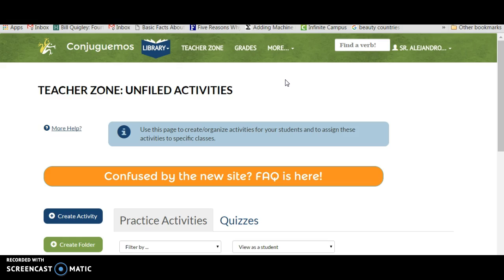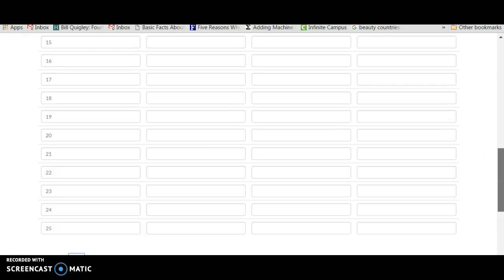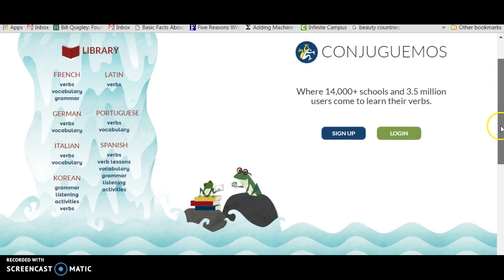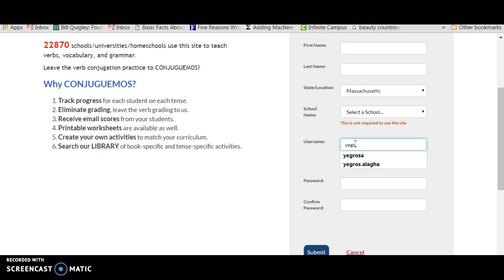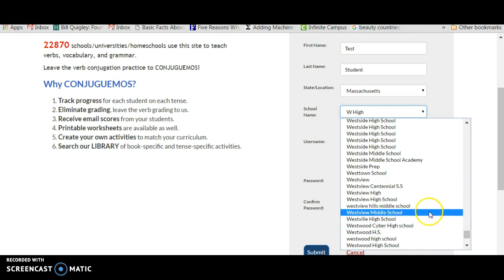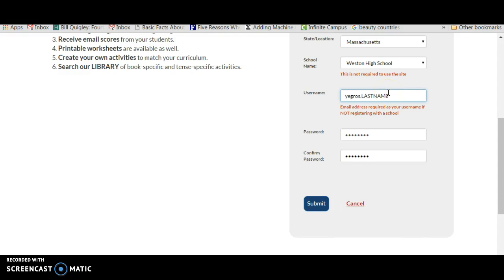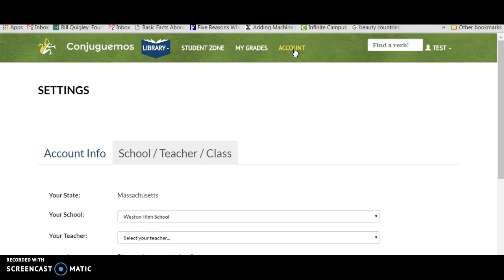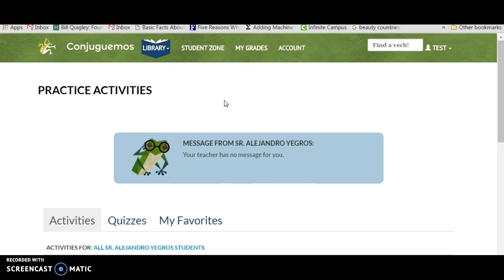CONJUGUEMOS Tutorial: Registering Students